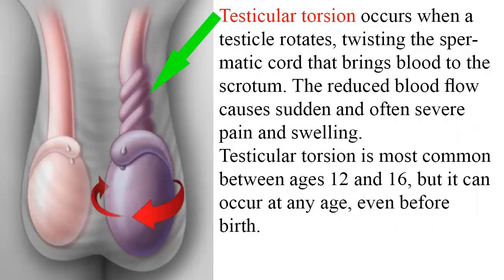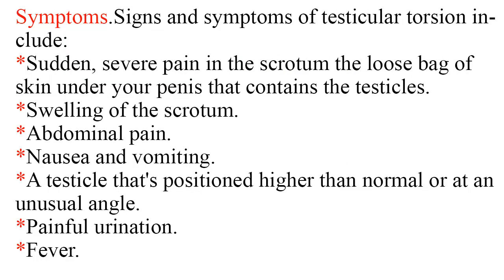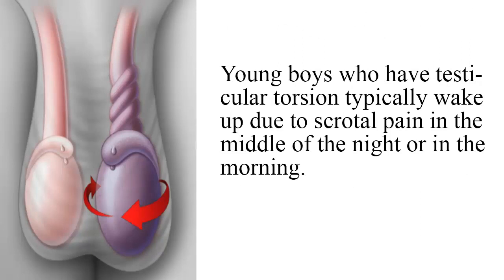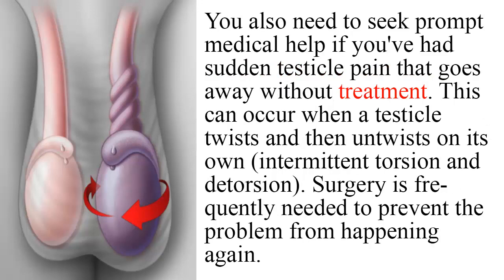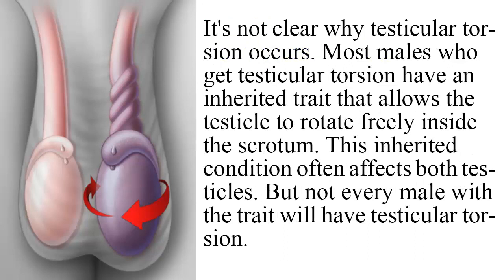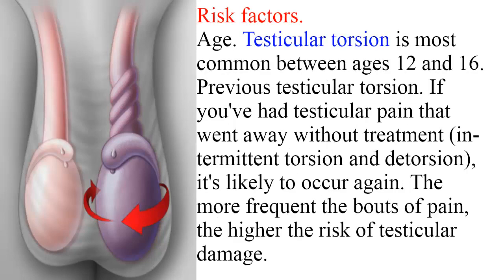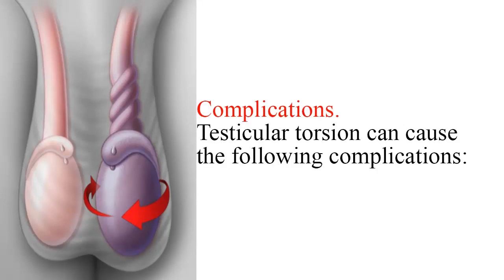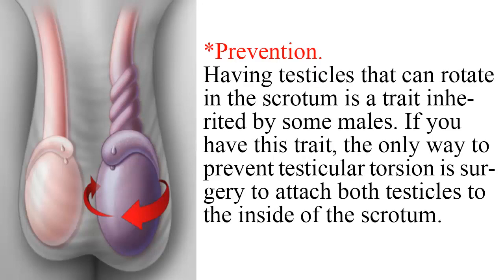Testicular Torsion - how to tell if you have testicular torsion 😱😱 How To Get Bigger Testicles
Testicular Torsion - how to tell if you have testicular torsion, how to know if you have testicular torsion, testicular torsion symptoms,causes, pain, treatment.

testicular torsion - this video will give you insights into my mindset that i had after losing my left testicle suddenly due to testicular torsion.

 this case demonstrates how precarious the diagnosis of testicular torsion can be without the use of an ultrasound. an overview of the ultrasound findings in testicular torsion  grayscale and spectral analysis  and ultrasound guided manual detorsion. torsion testis surgical technique.   testicular torsion occurs most commonly in boys ages 10-18 and is the leading cause of testicular loss in this age group.
 when a testicle rotates on this cord  it is referred to as testicular torsion; it causes the flow of blood to stop  causing sudden  often severe pain  and swelling.. previous testicular torsion: if the torsion occurs once and resolves without treatment  it is likely to happen again in either testicle  unless surgery is performed to correct the underlying problem..
testicular torsion: the day after my surgery. there exists a widespread culture where guys are expected to "man up" and endure the pain  but when it comes to testicular pain  seeking help early is absolutely essential. 1) symptoms of testicular torsion ..

orchidectomy and orchidopexy in testicular torsion - inguinoscrotal by dr. this young man presented with an evidence of chronic torsion testis with an ultrasound report.

testicular torsion awareness (original mix).

factors that increase the chance of testicular torsion are:.

Testicular Torsion - how to tell if you have testicular torsion